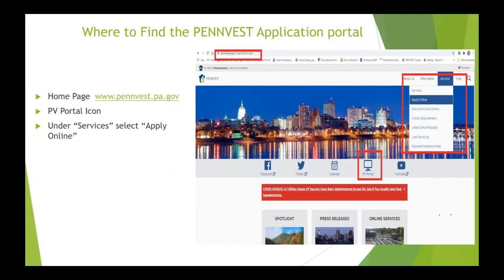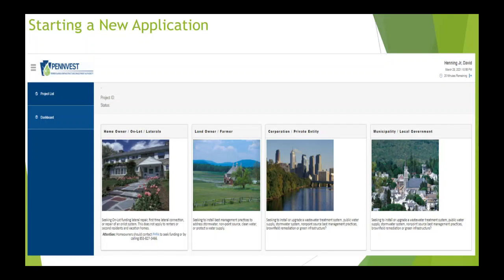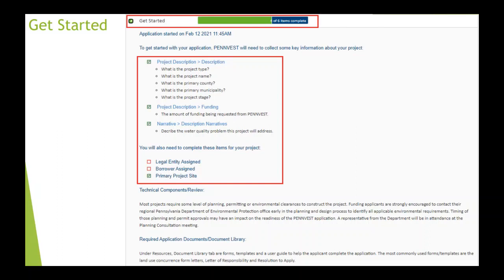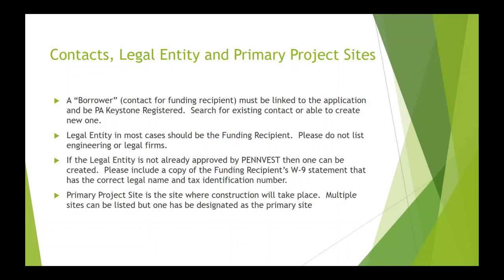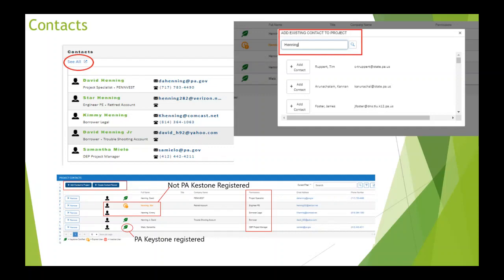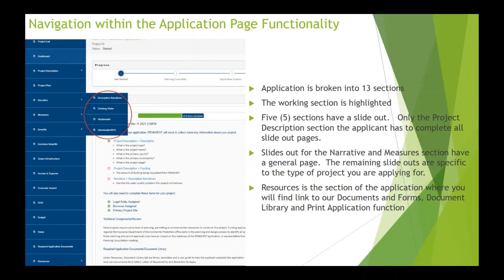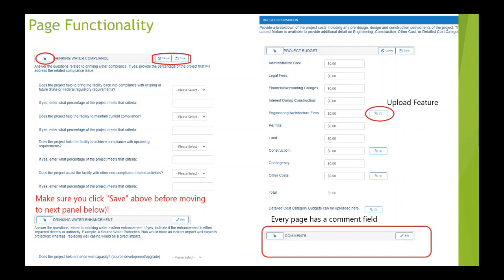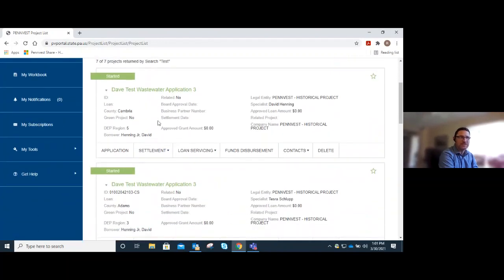PENNVEST Funding Application Process Webinar Recording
This video trains viewers how to apply for PENNVEST funding through the PV Portal.